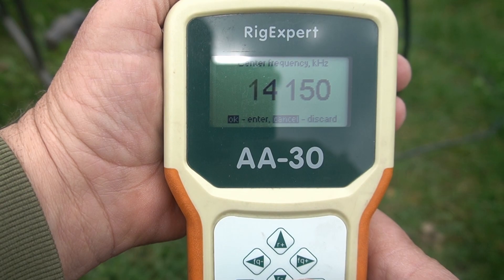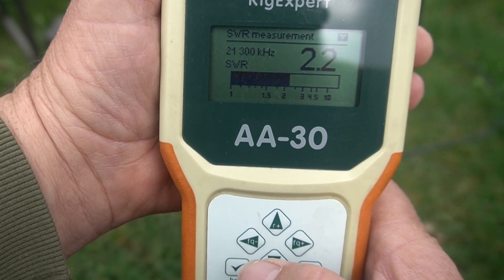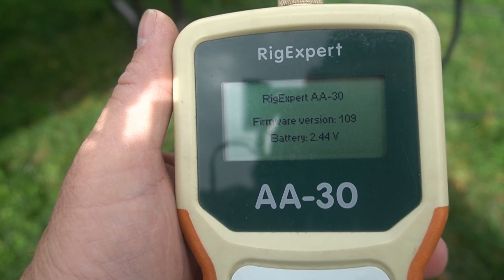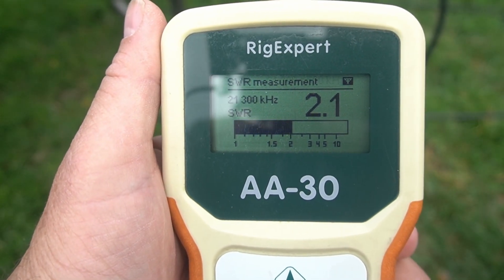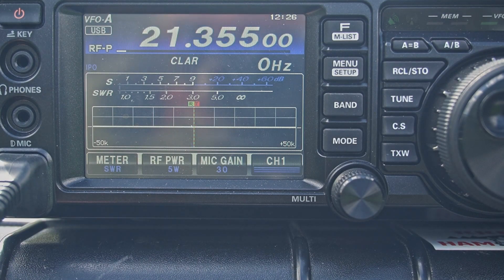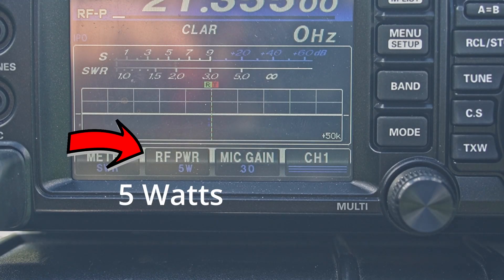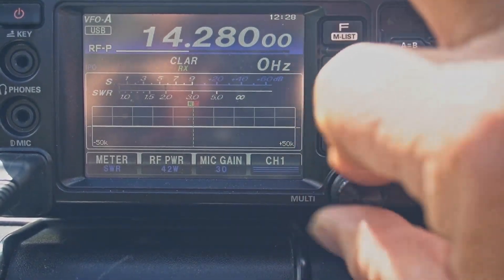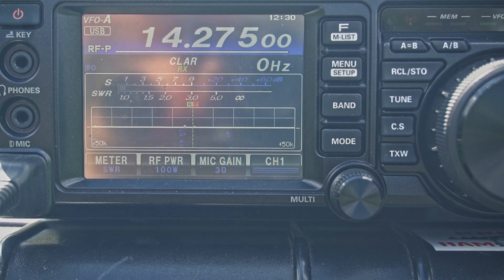DIY Fan Dipole Antenna from Coffee and Ham Radios "CaHR"!!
In todays video I do some R&D on a new Fan Dipole antenna, Tuning, getting the wires seperated and try to make a few contacts to test it out.